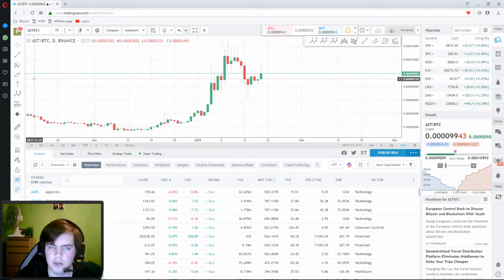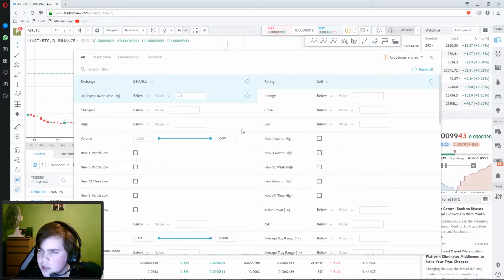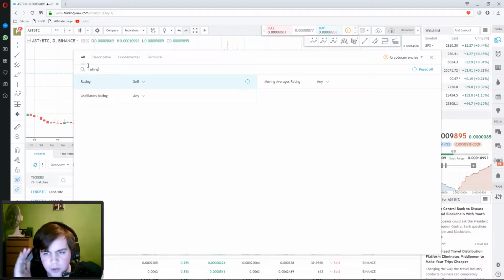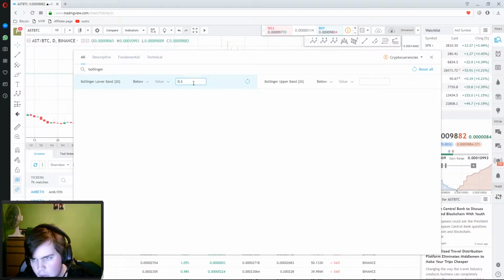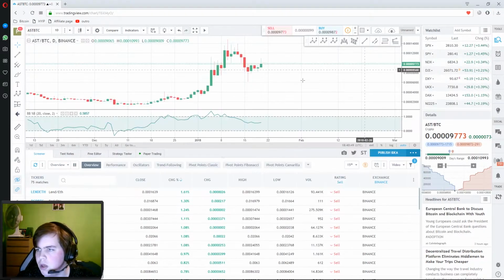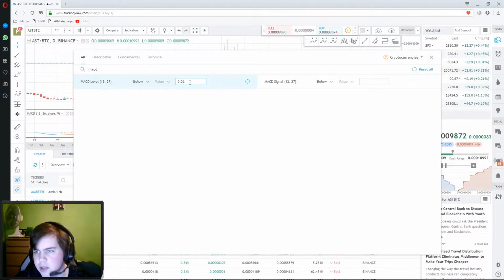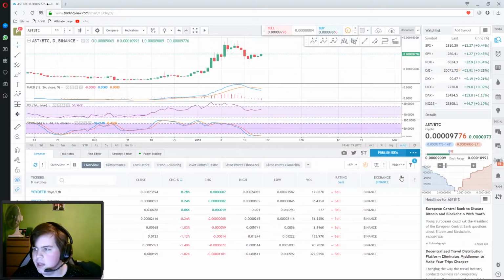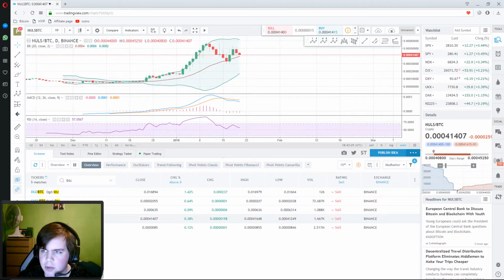Cryptocurrency Trading - Setup your Screener | Trading View